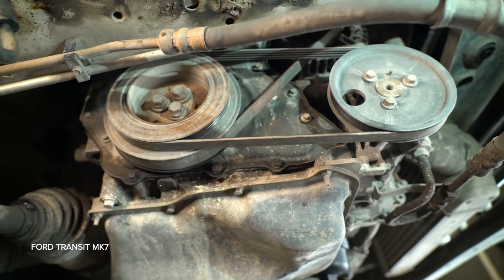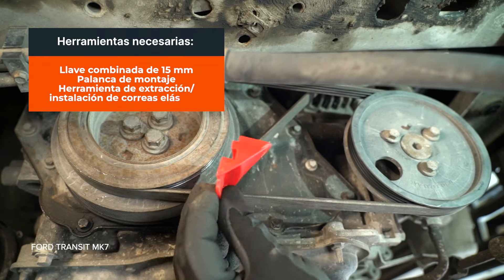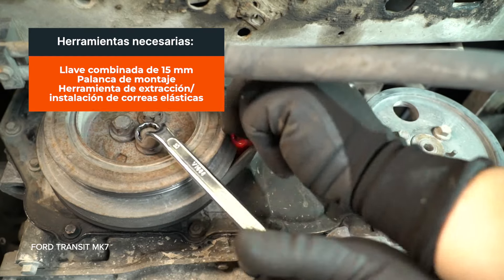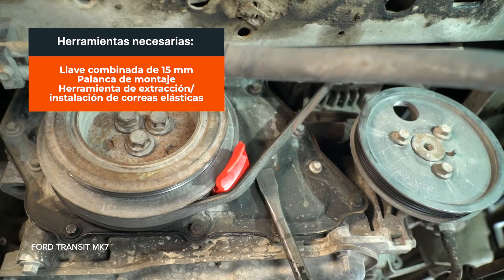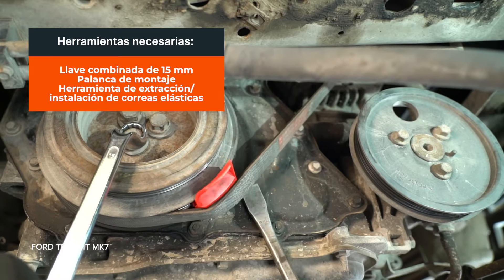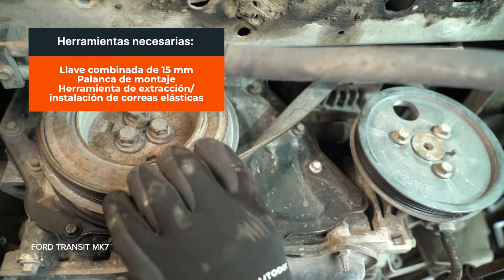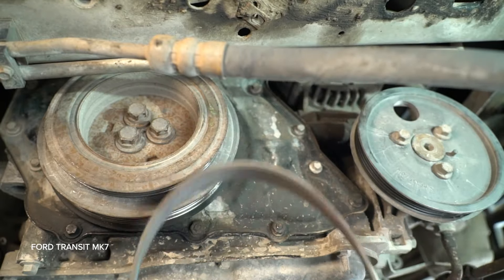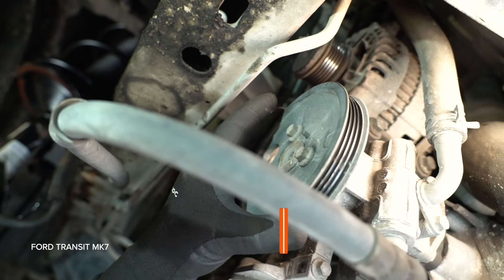Cómo sustituir: correa poli V en FORD TRANSIT MK7 [TUTORIAL DE AUTODOC]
Cómo sustituir: correa poli V en FORD TRANSIT MK6 2.2 Furgón 2006–2014 [TUTORIAL DE AUTODOC]

📲 Comprar a través de la aplicación siempre sale más barato que en la página web!

⚡ Todos los tutoriales en video y PDF sobre la sustitución de piezas del FORD TRANSIT MK6: Descargalos y míralos en el AUTODOC CLUB

0:00 — FORD TRANSIT MK7 - correa poli v: Tutorial de sustitución paso a paso
0:11 — Eleve el coche utilizando un gato o colocándolo sobre un foso de inspección
0:31 — Retire la correa poli V del alternador girando para ello la polea del cigüeñal
0:55 — Coloque una nueva correa poli V del alternador girando para ello la polea del cigüeñal
1:33 — Haga funcionar el motor durante unos minutos

Correa poli v en automóviles FORD Transit Mk6 Minibus (V347, V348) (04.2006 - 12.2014) / FORD Transit Mk6 Platform / Chassis (V347, V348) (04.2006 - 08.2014) / FORD Transit Mk6 Tourneo (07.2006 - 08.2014) debe reemplazarse, por regla general, de acuerdo a un único y mismo procedimiento. Sin embargo, puede haber diferencias leves debido a las características específicas del diseño del vehículo.

*Responsabilidad:*
Este video solamente posee fines informativos y no garantiza el logro de un resultado determinado.

Le recomendamos que deje la instalación en manos de personal altamente cualificado, con el fin de garantizar el mejor resultado.

Este video sólo contiene consejos y recomendaciones que podrían ser de utilidad a la hora de realizar reparaciones de automóviles o sustituir piezas. AUTODOC no se responsabiliza de ningún daño, lesión o daño a la propiedad incurridos durante la realización de reparaciones o sustituciones, que se hayan producido como resultado de un uso incorrecto o de una interpretación errónea de la información proporcionada. Este video es sólo para fines informativos y no garantiza el logro de un resultado concreto. El usuario es responsable de manera personal del uso incorrecto de equipos de reparación, herramientas o piezas de automóvil, en particular, cuando este uso plantea un riesgo de sufrir lesiones. AUTODOC recomienda encarecidamente tener sumo cuidado y cumplir las reglas de seguridad al realizar cualquier reparación o sustitución. Tenga en cuenta que el uso de piezas de automóvil de baja calidad no garantiza un nivel apropiado de seguridad vial.